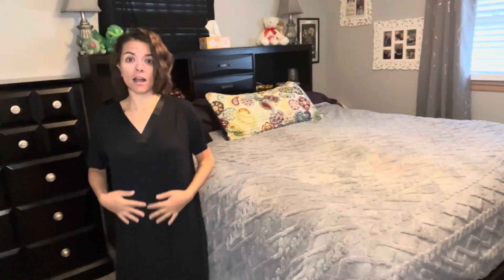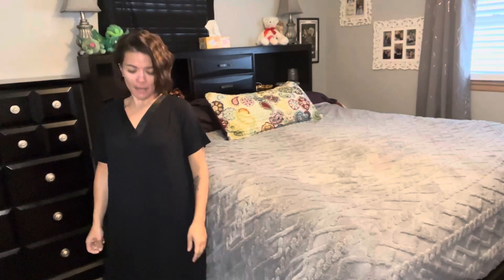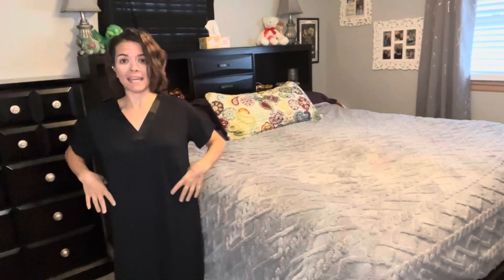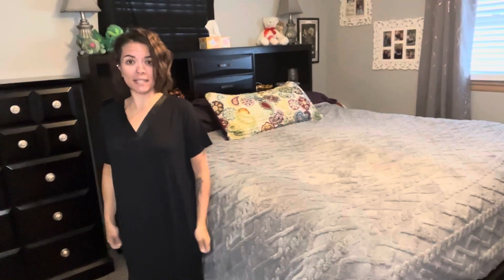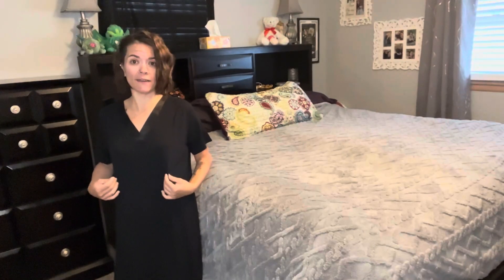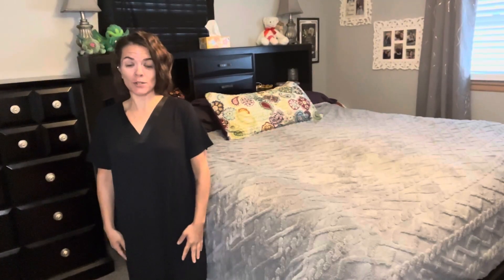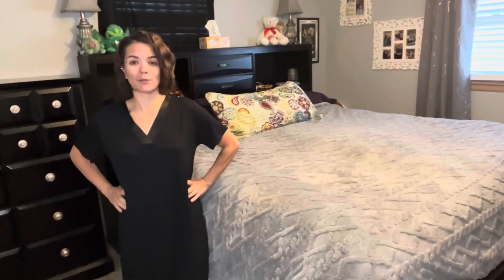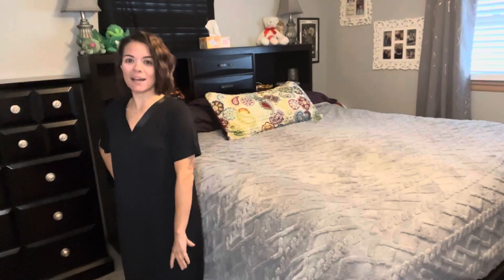NACHILA Nightgowns for Women Viscose Made from Bamboo Review